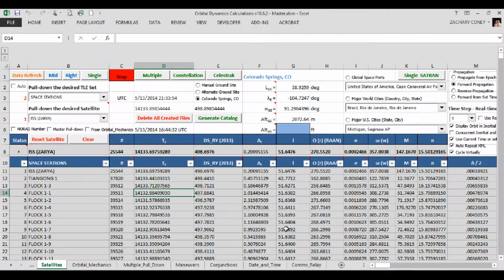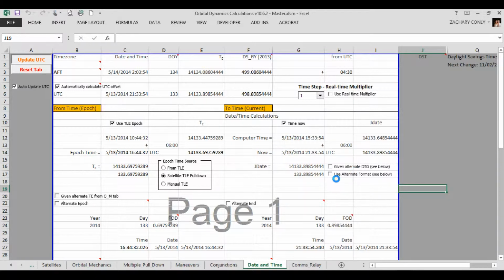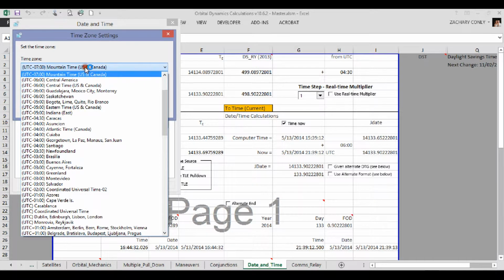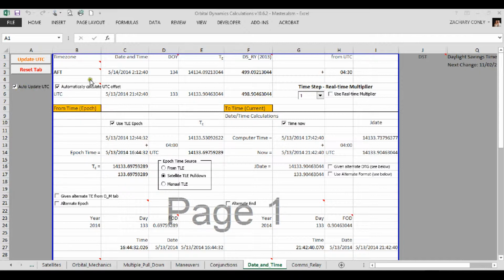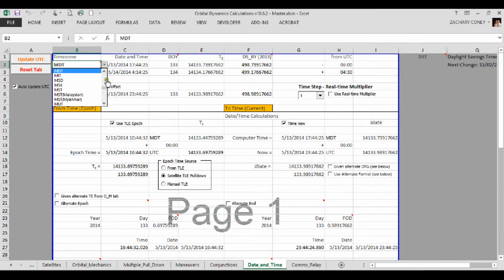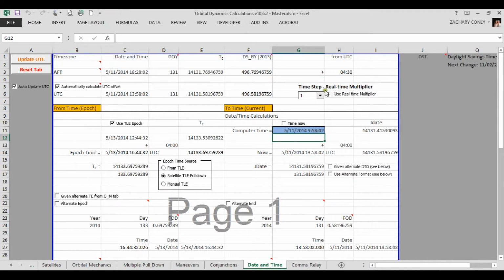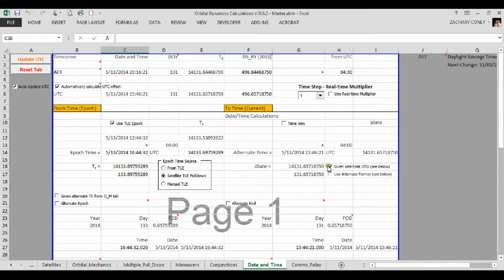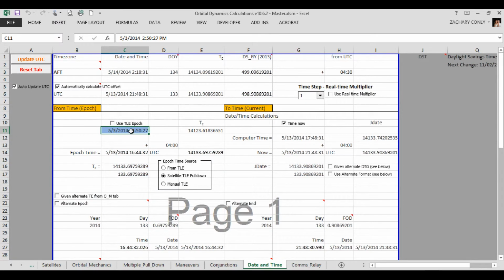11 Date and Time Functions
Understanding and using Date and Time Functions within the Orbital Dynamics Calculations Spreadsheet, including adjusting satellite orbit propagation to any desired time using various formats. View and change world time zones. The workbook can be found and downloaded